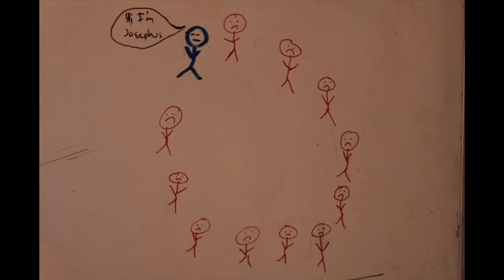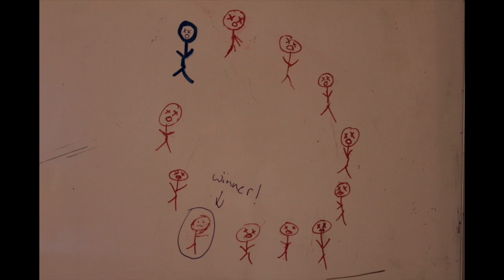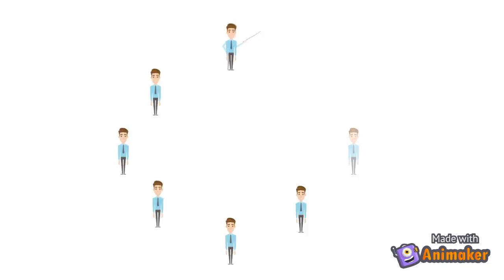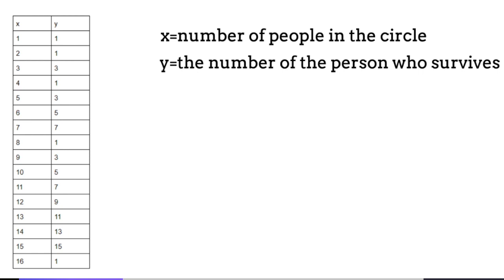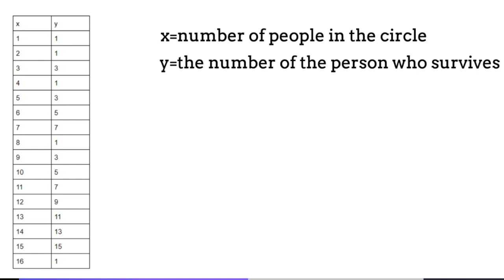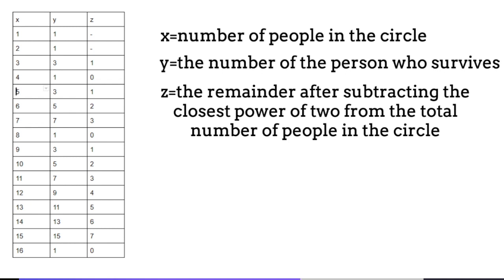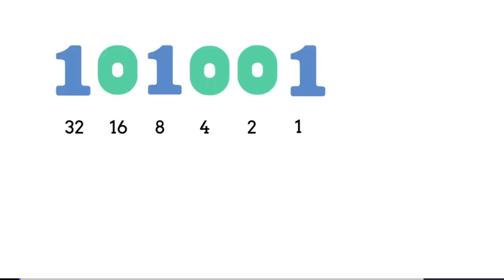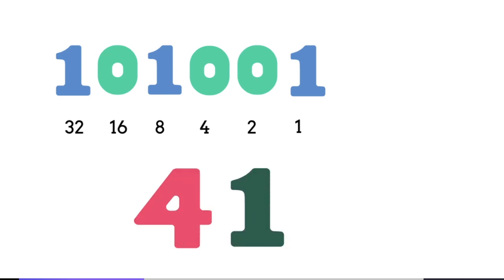The Josephus Problem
A math project for Algebra II Honors. This is an explanation of the problem and the mathematical concepts used to solve it. This is NOT a step-by-step process on how to do it. Our sources